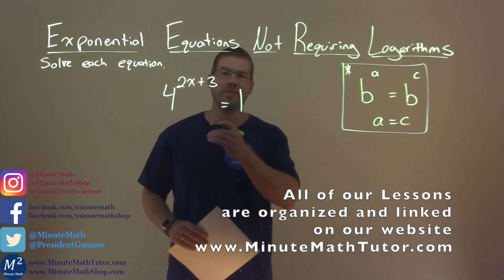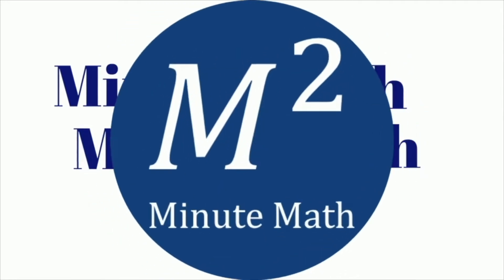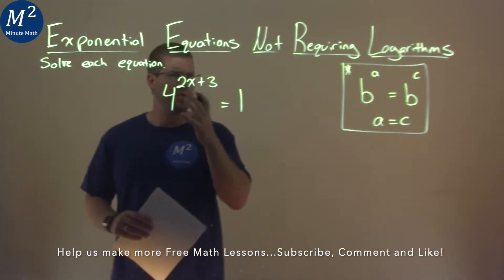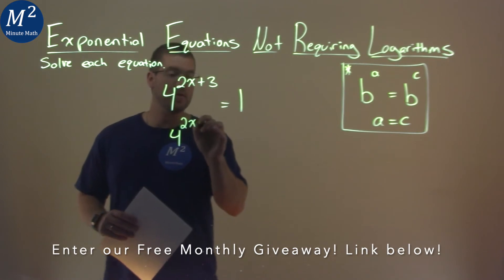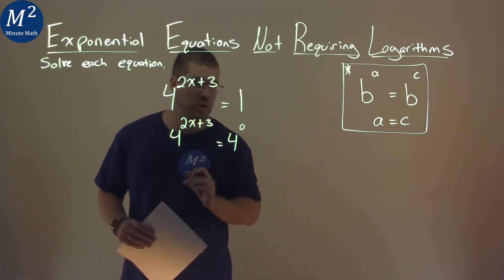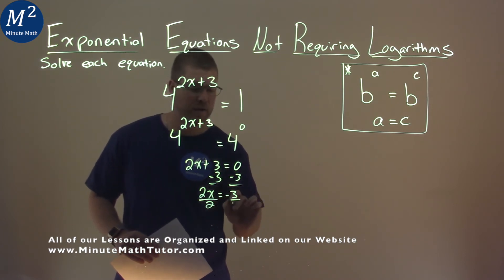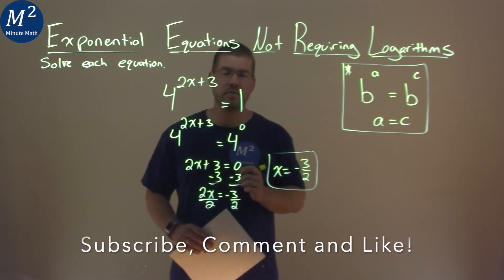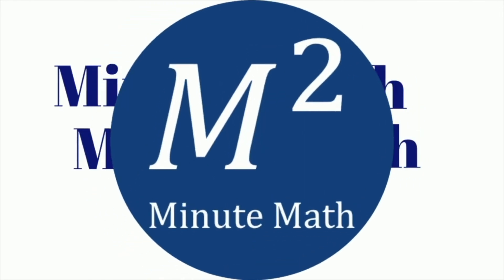Solve 4^(2x+3)=1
Exponential Equations Not Requiring Logarithms. We learn how to solve 4^(2x+3)=1. We learn how to solve the exponential equation 4^(2x+3)=1 not requiring logarithms. This is a great introduction into exponential functions and how to solve exponential equations. This is under the topic of Exponential and Logarithmic Functions with this free online math video lesson.